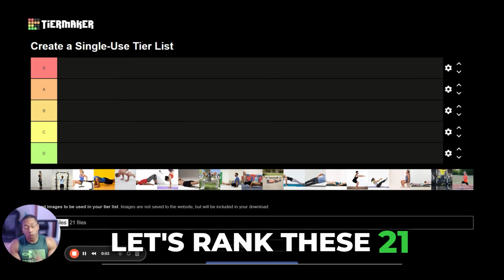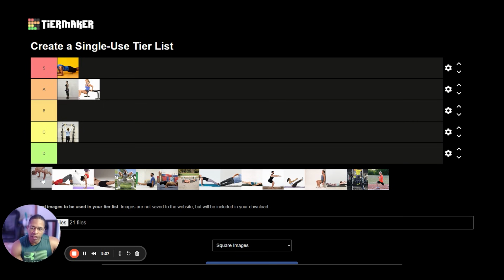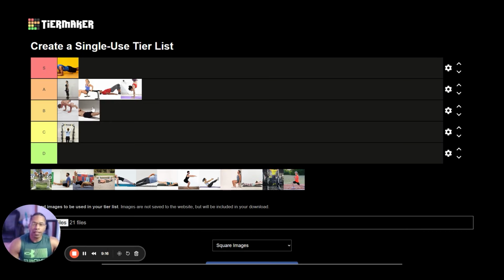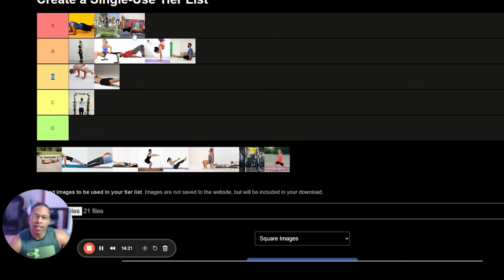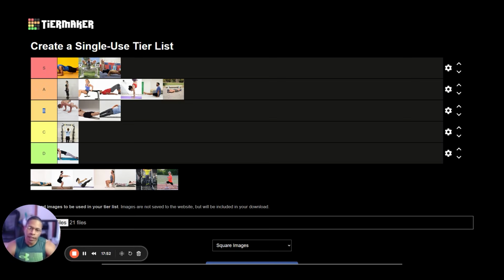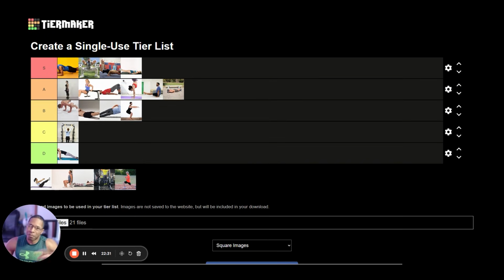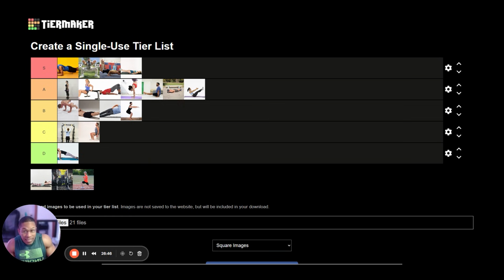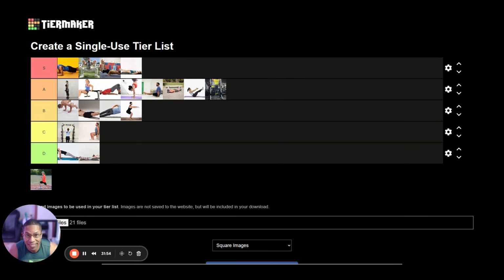20 Popular Isometric Exercises RANKED: Best to Worst!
Isometric holds are a game-changer for strength, endurance, and injury prevention—but not all of them are created equal. In this video, I rank 20 different isometric exercises from worst to best, breaking down which ones are worth your time and which ones might be a waste of effort. Whether you're training for power, control, or just want to test your limits, this tier list will help you decide which holds to add to your routine.

00:00:00 - 3 Criteria for Ranking
00:00:45 - Calf Raise Hold
00:02:27 - Dead Hang
00:02:33 - L-Sit
00:03:12 - Dip Hold
00:03:50 - Elbow Plank
00:04:50 - Frog Stand
00:06:41 - Glute Bridge
00:07:27 - Handstand
00:09:01 - Hollow Body
00:10:09 - Horse Stance
00:12:55 - Planche
00:14:42 - Push-Up Hold
00:16:07 - Reverse Plank
00:17:18 - Oblique Plank
00:18:57 - Six Inches Exercise
00:21:38 - Squat Hold
00:22:59 - V Sit
00:23:58 - Wall Sit
00:27:40 - Superman Hold
00:29:33 - Pull-Up Hold
00:31:15 - Lunge Hold